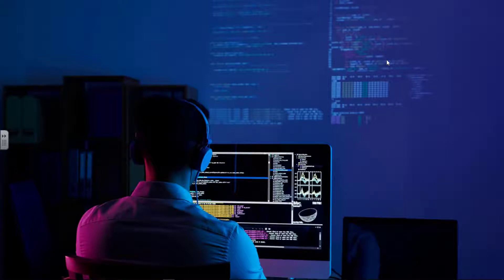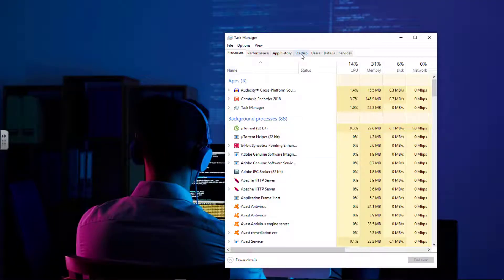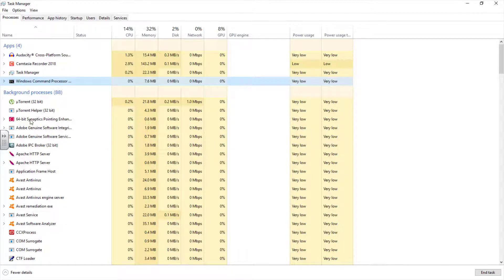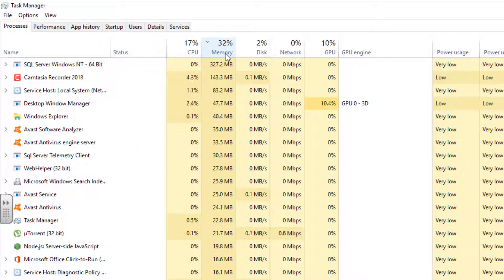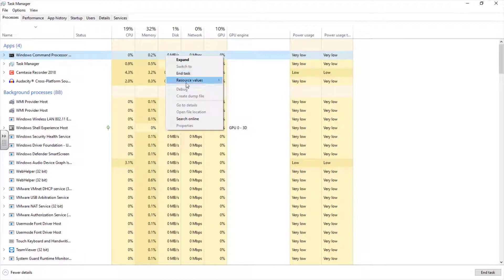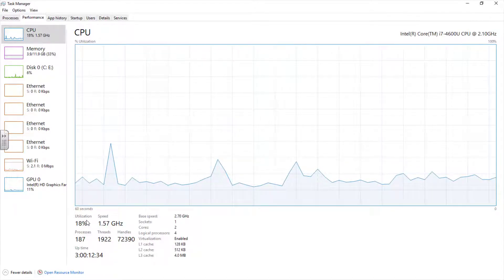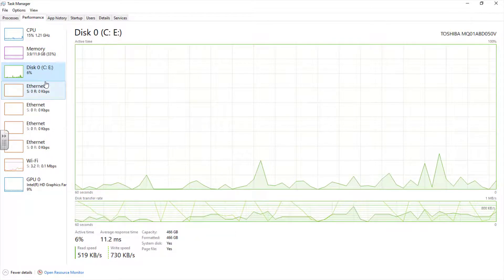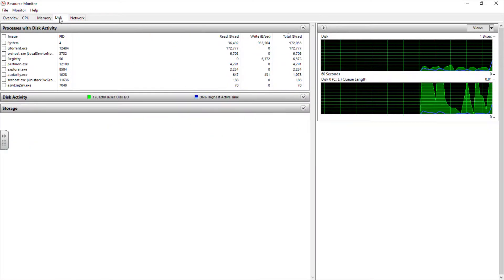CCNA CYBERSECURITY OPERATIONS LABS | WINDOWS TASK MANAGER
Hey, Saiu here, welcome to another cyberoperations labs, in this video I will go over windows task manager just the basics, we will see the processes tab, services tab and finally the performance tab.
the requirement for this is basically a windows pc obviously and the internet although you might not be needing it.